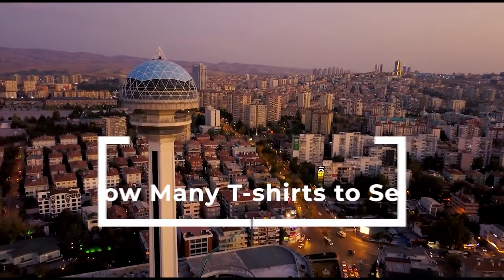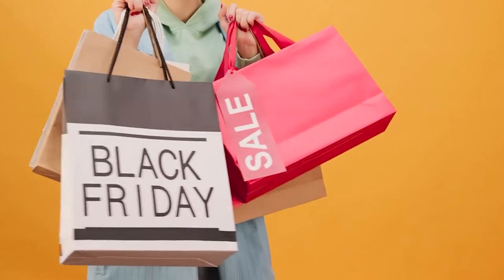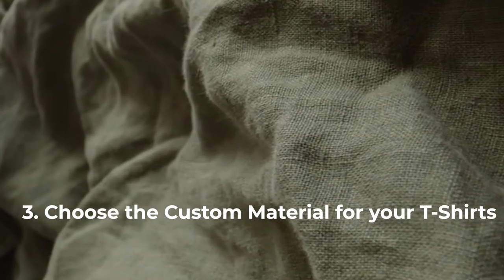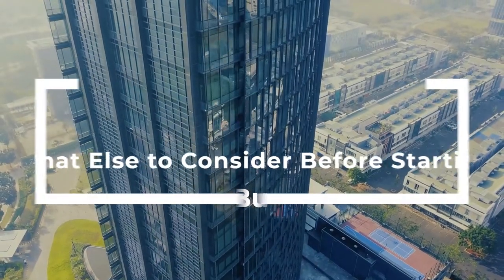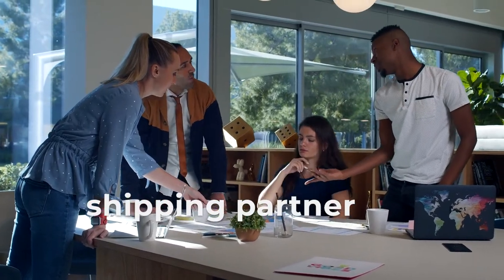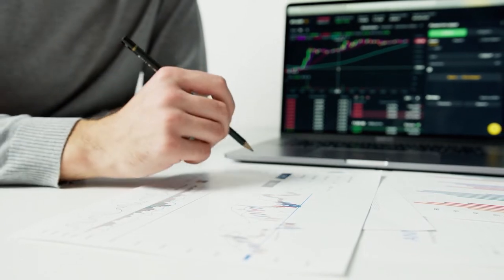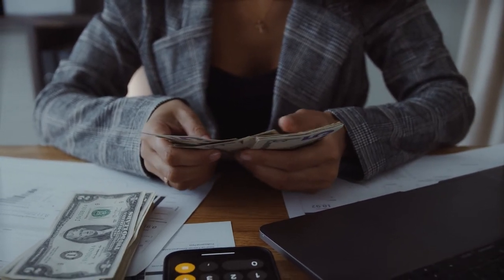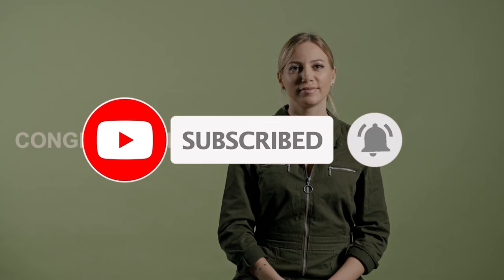The Best Way to Make $1,000 Per Month by Selling T-shirts! 🤑🚀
0:00 - Intro
0:58 - How Many T-shirts to Sell on Etsy to Make $1,000?
1:26 - How Many T-shirts to Sell on Merch by Amazon to Make $1,000?
1:49 - How Many T-shirts to Sell on Redbubble to Make $1,000?
2:07 - Online T-shirt Sales: How Much Can You Make?
2:42 - How to Start a T-shirt Business
5:35 - What Else to Consider Before Starting a T-shirt Business?
8:17 - How Much Can You Sell the T-shirts For?

Print On Demand is a great way to make money online. Consider Print On Demand as the new frontier of e-commerce and online business, if you're looking for work-from-home jobs or online jobs, that can potentially let you make money online fast on the internet today!

Our goal in Print On Demand World is to help you discover the amazing World of Print On Demand, the new frontier of e-commerce and online business. If you're wondering about new business ideas that let you make money online selling digital products, you've come to the right place!

On this channel, we will show the best Print On Demand sites, how to start a Print On Demand t-shirt business, and much, much more!